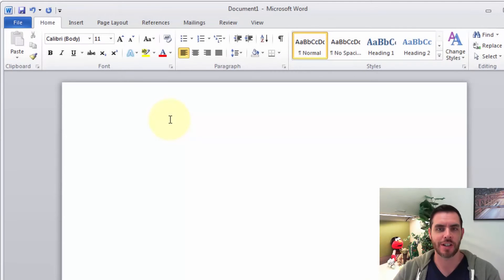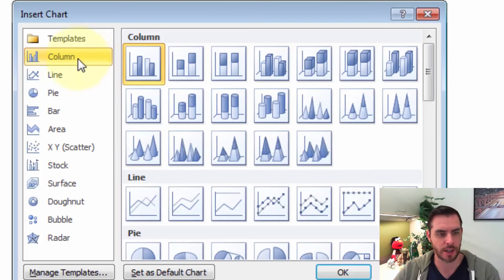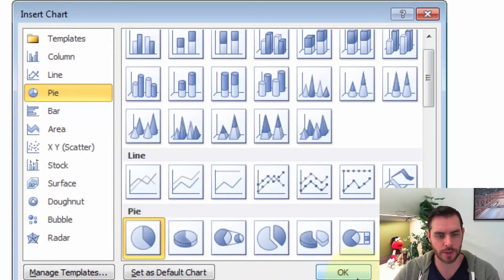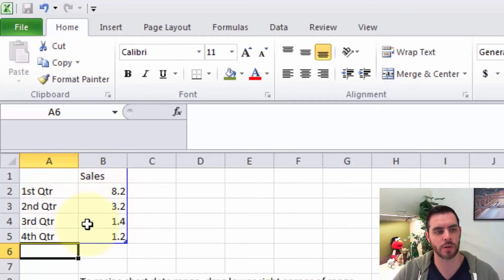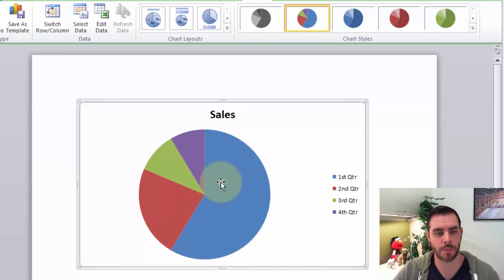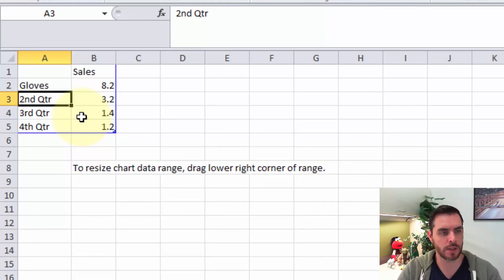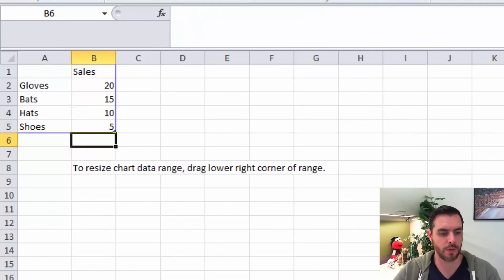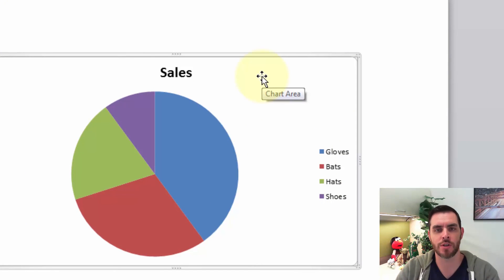How to Make a Graph in Microsoft Word